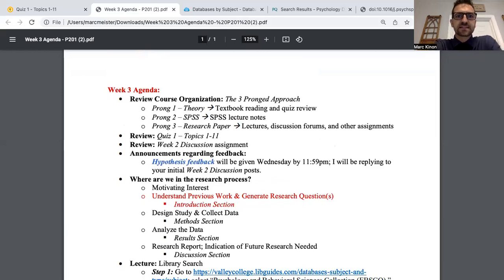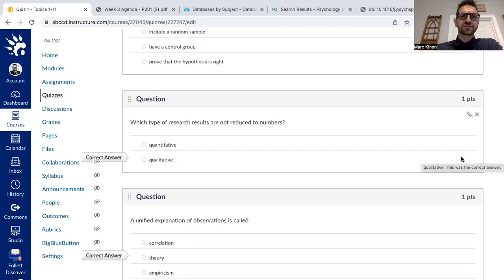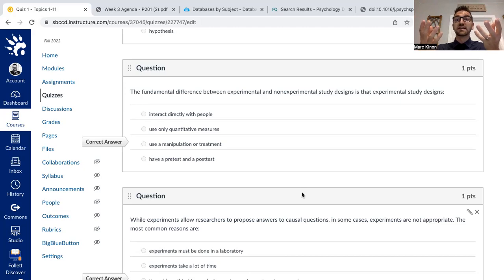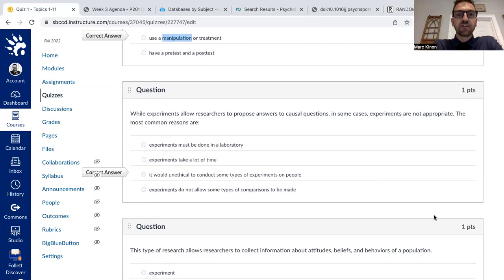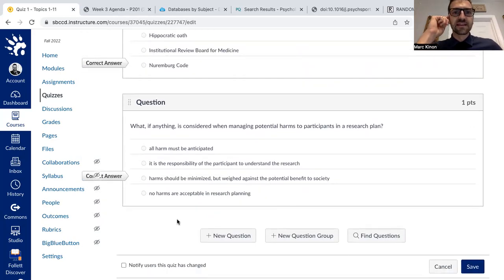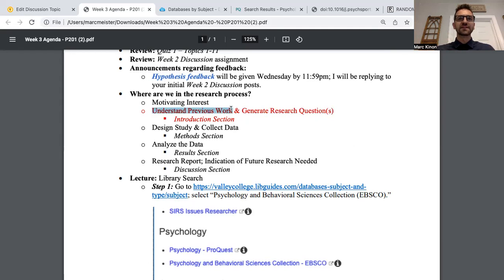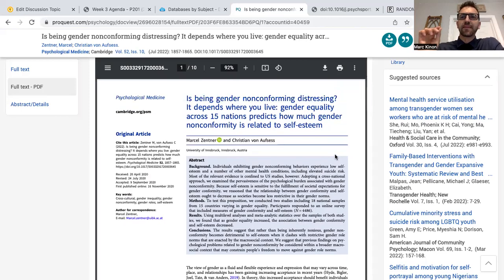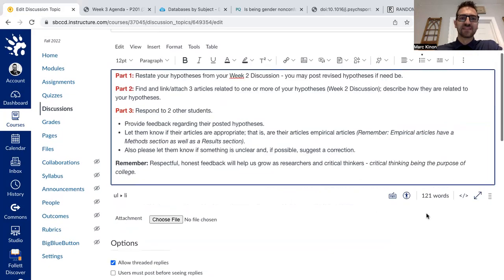Psychology 201 - Week 3 Lecture Video